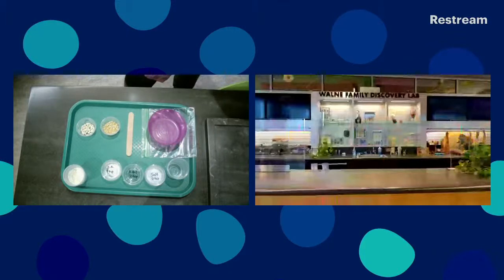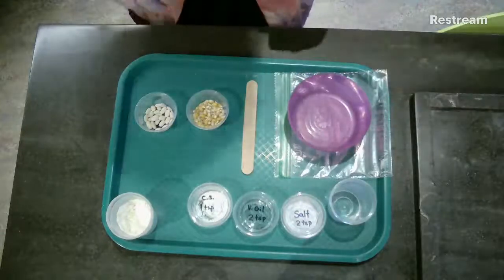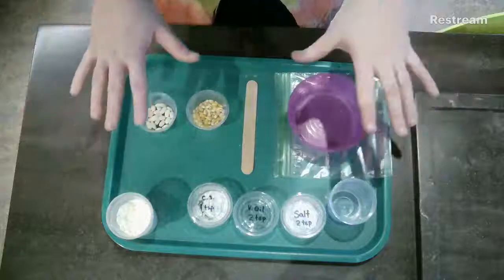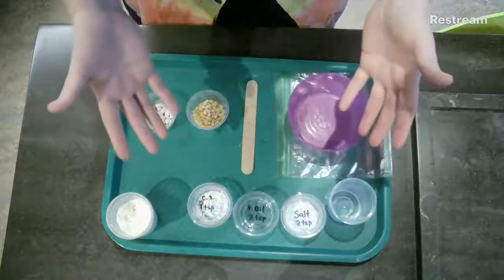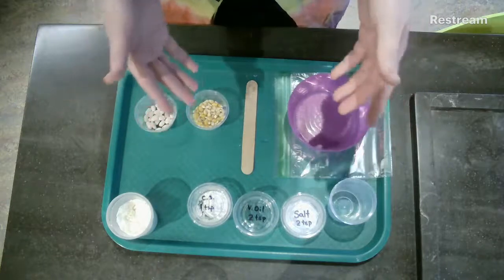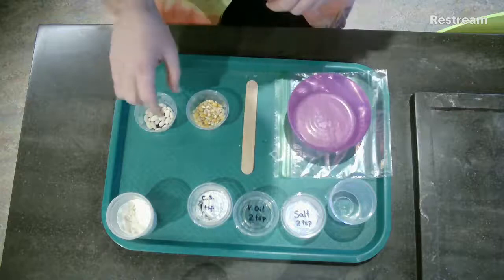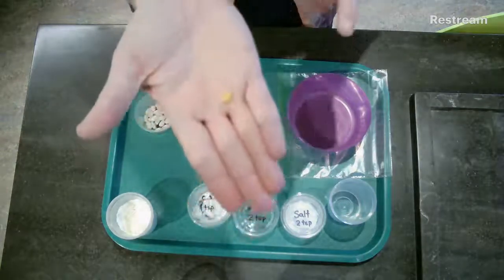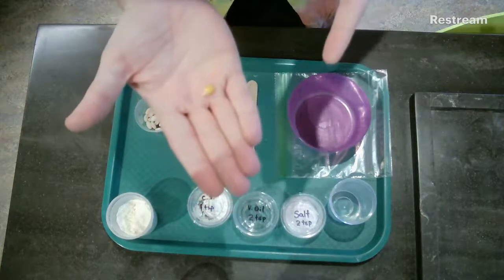Discovery Lab LIVE!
Join us at the Walne Family Discovery Lab located in the Rory Meyers Children's Adventure Garden where we get hands-on learning about fun and exciting STEAM topics! Check in every week on Tuesday at 4 PM for awesome experiments you can try at home. to find out what materials to grab for next week's lab!